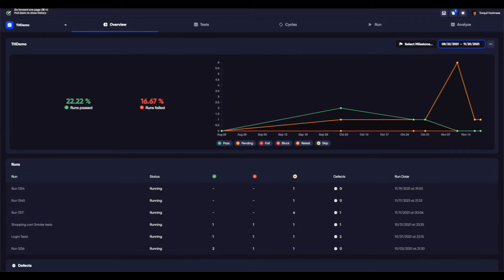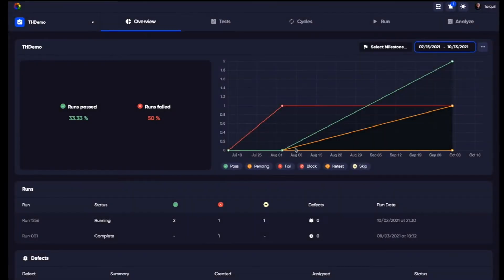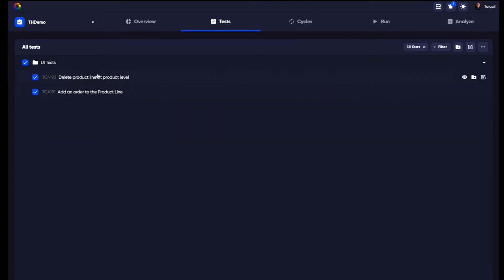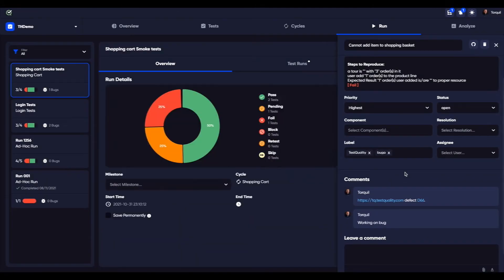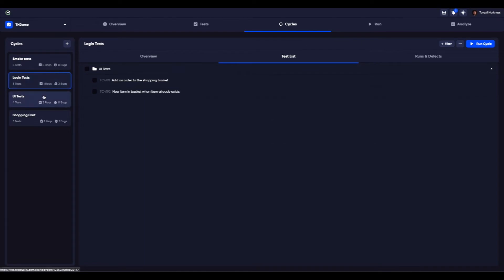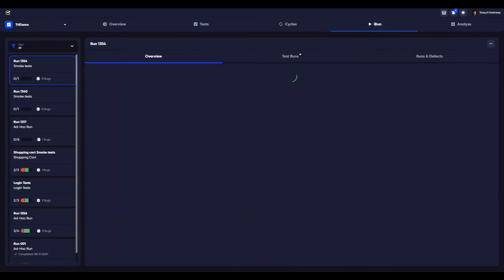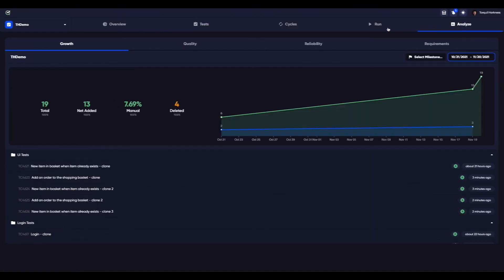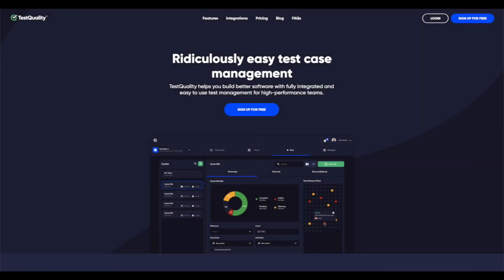TestQuality | Test Management Github Integration Overview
TestQuality helps you build better software with fully integrated and easy-to-use Test Management for high-performance teams. The fastest way to build, run, and manage test cases, plans, runs, and cycles. Easily understand the quality and performance of your tests with powerful test analytics.

TestQuality seamlessly integrates your testing efforts with your development and QA workflows, live and in real time. Pull test results from popular CI/CD, Test Automation, and Unit Testing systems, or use TestQuality's powerful REST API to import test sets from any testing tools and integrate them with any DevOps workflow.

Scalable Team Collaboration: With fair and simple pricing, and roles and permissions management, you can tailor TestQuality to your dev and QA team's needs.

00:00 - Intro TestQuality overview
00:19 - Create first Test in TestQuality
00:38 - Organize your Tests in TestQuality and the Test Drawer
00:52 - TestQuality's integration with GitHub or Jira
01:06 - Overview tab in TestQuality
01:14 - Creating and running Test Cycles
01:38 - The Run tab to view test run results and any logged defects.
02:00 - The Insights tab for measuring Test Growth, Quality, Reliability and Requirements.

TestQuality was designed with a process forward UX design approach to optimize user workflow.